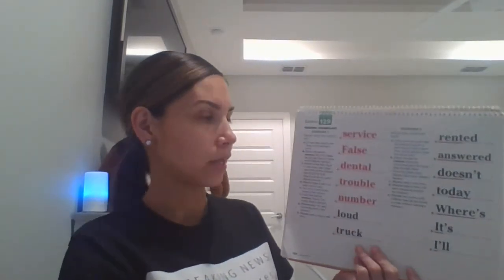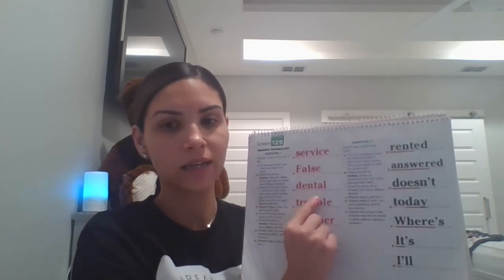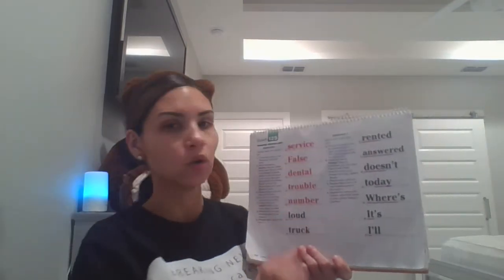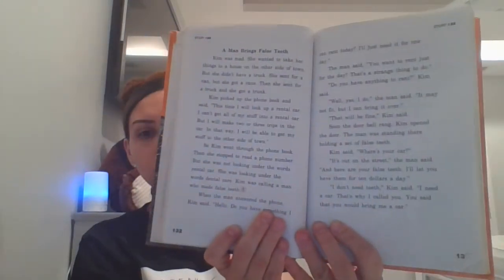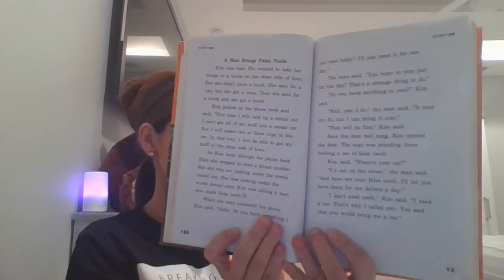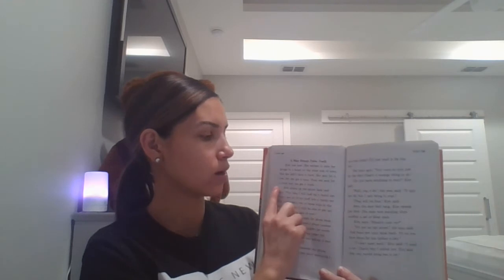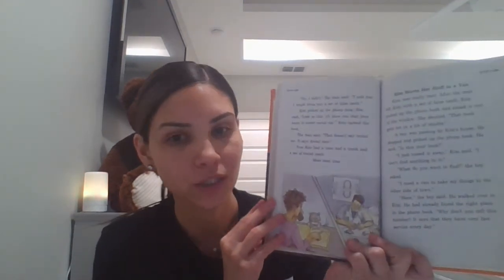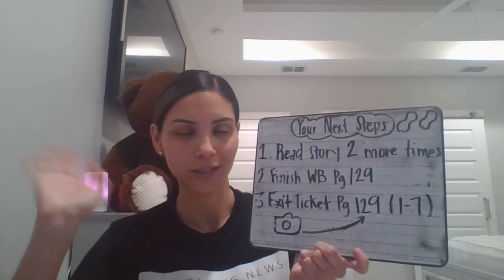Trent/Dart L.129 (4-20-20)